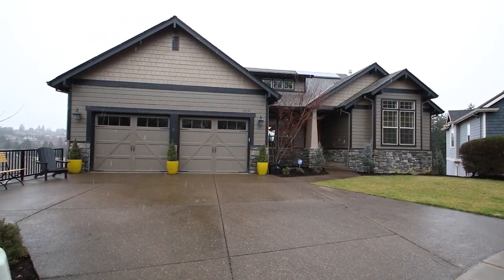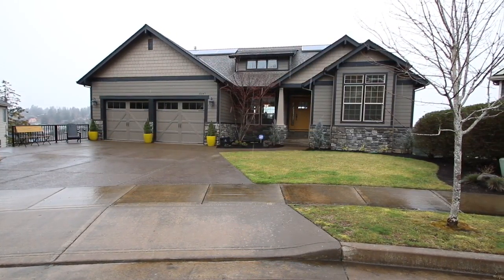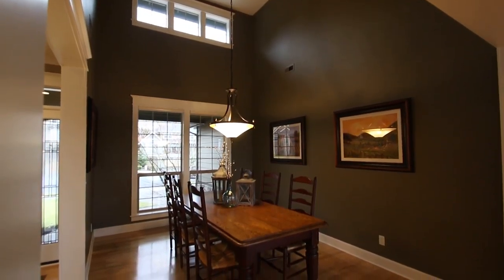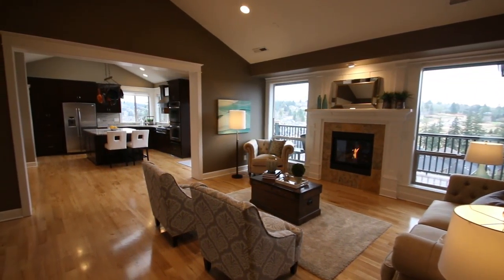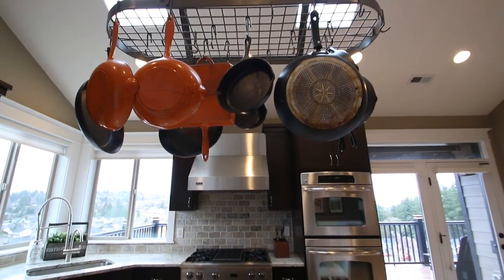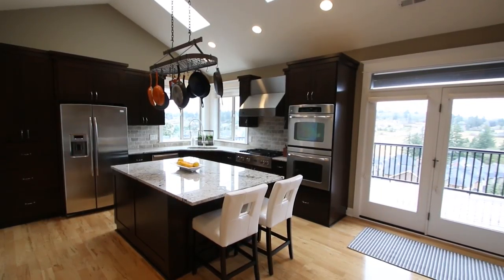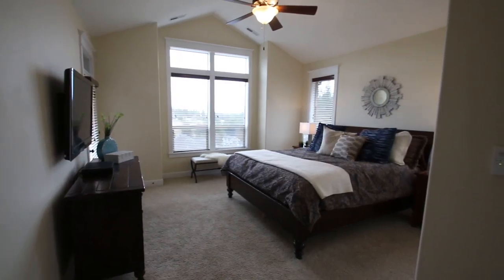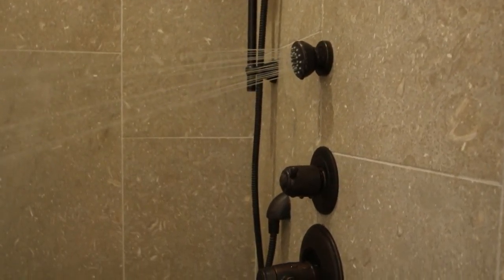15147 SE Bunker Hill Ct Happy Valley OR